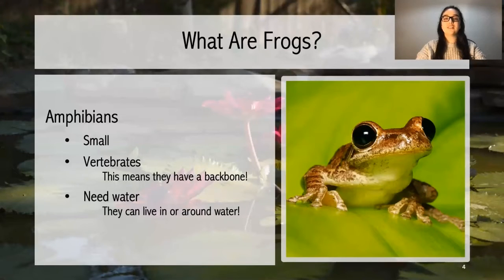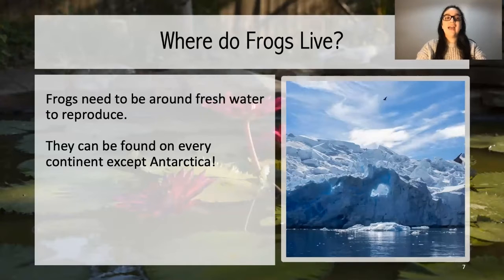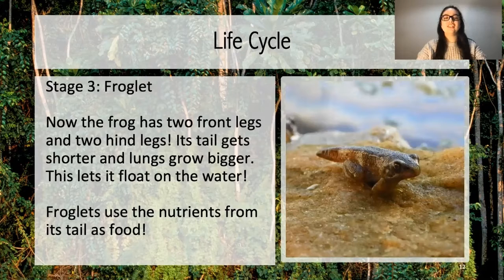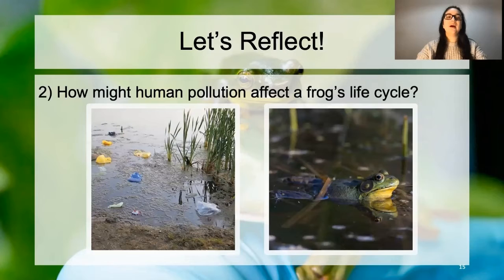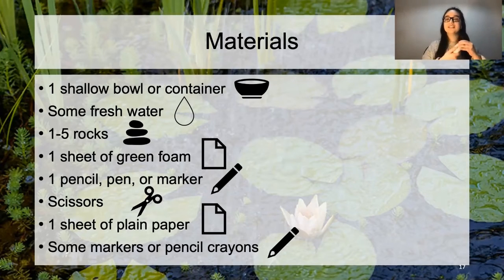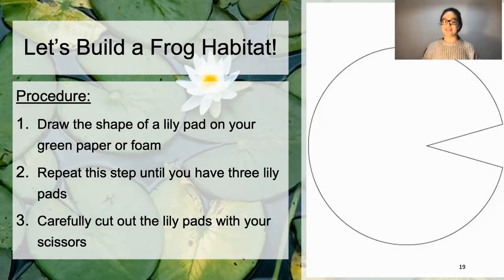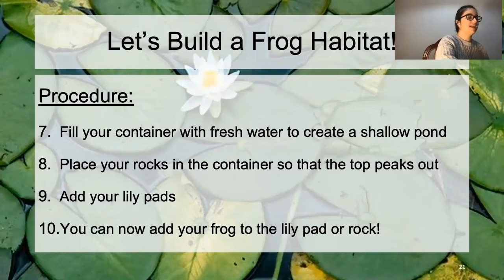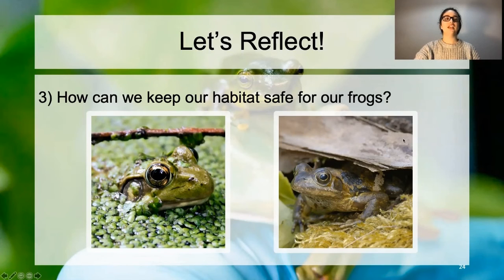The Life of a Frog!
Created By: Paula Andrea Toro Vargas from START Toronto

Where do frogs live? How do they grow? Find out by watching
Paula's video, "The Life of a Frog"!